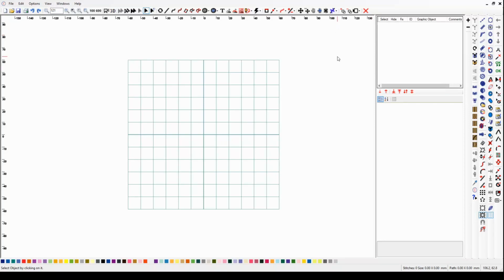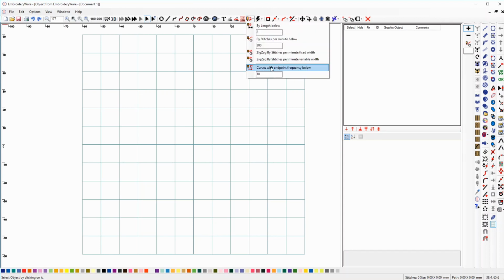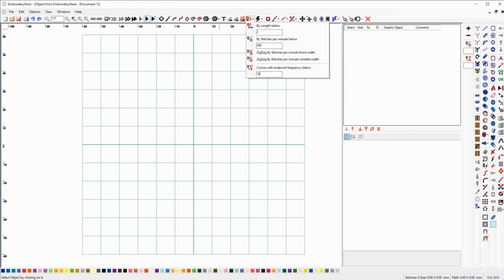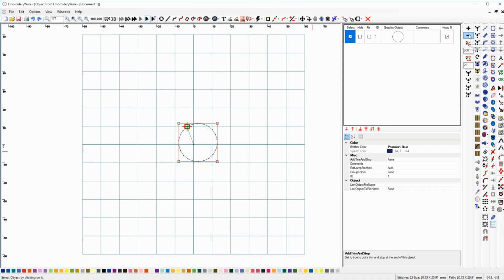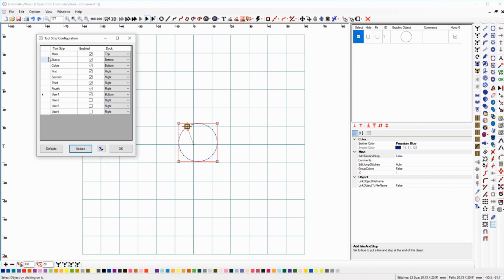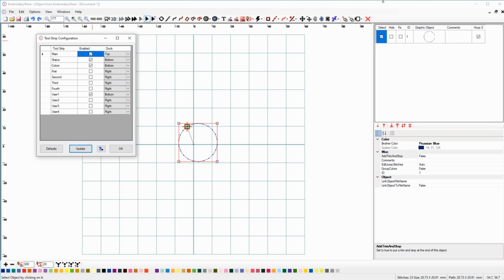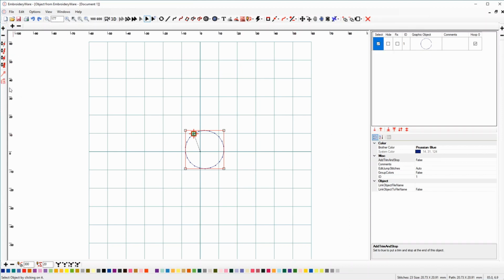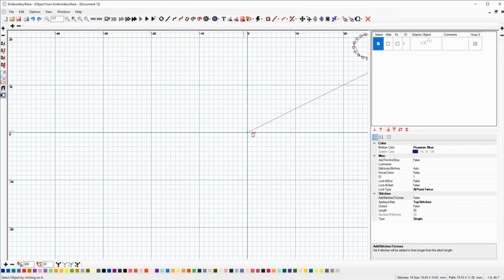Customer toolbars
Add your own toolbars, this video explains how to add up to four of your own toolbars to EmbroideryWare.